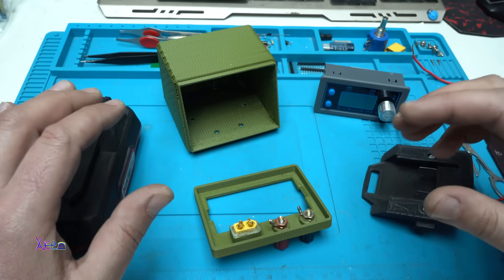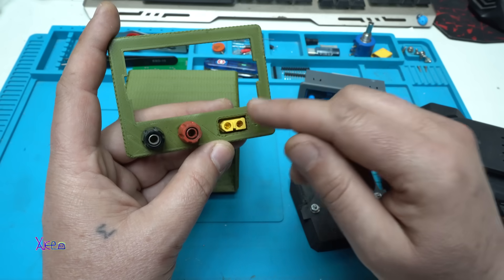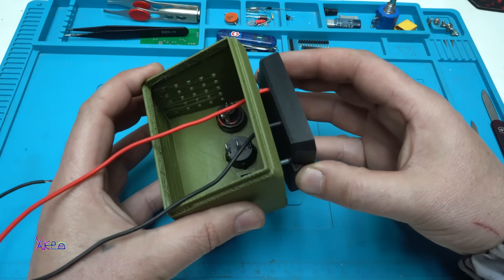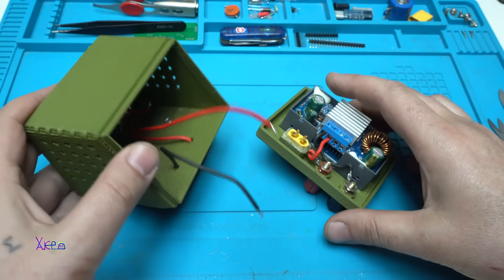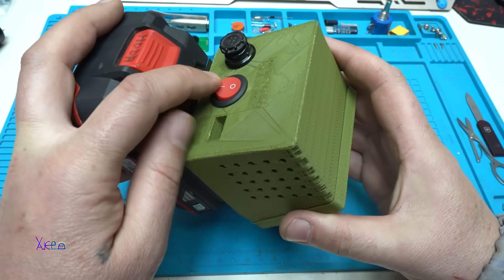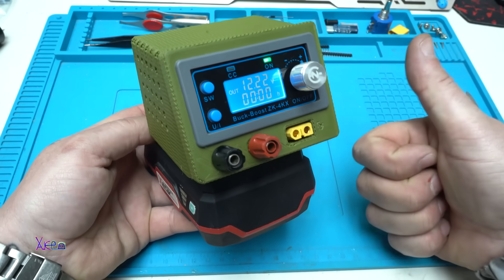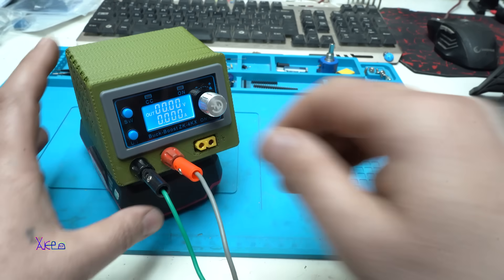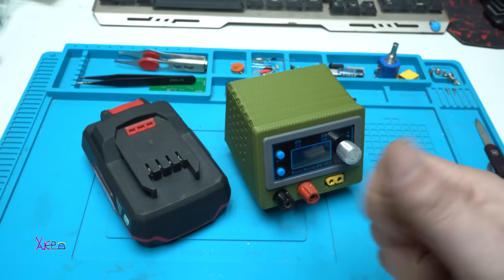How To Build Portable Power Supply using 20V Drill Battery!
How To Build Portable Adjustable Power Supply using 20V Parkside  Drill Battery,the output voltage is adjustable from 0-20V and 4 Amps max.

ZK-4KX DC-DC Buck Boost Converter